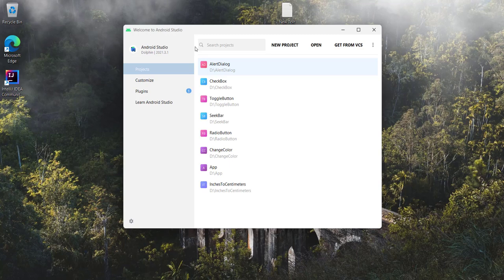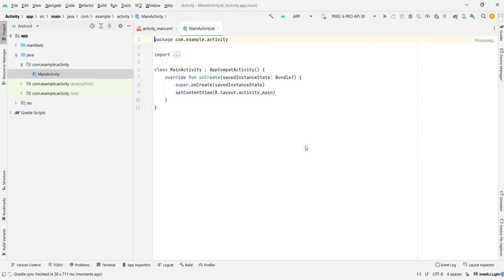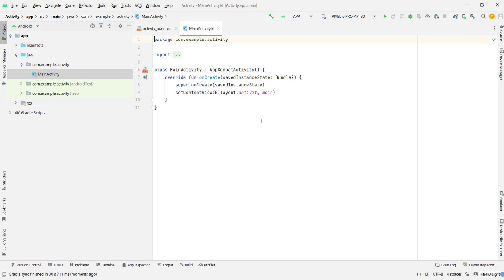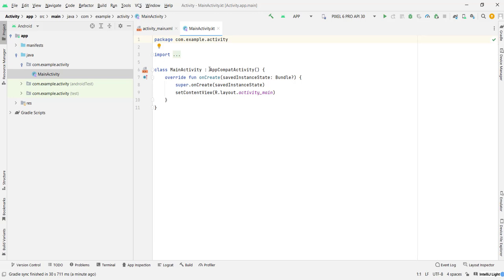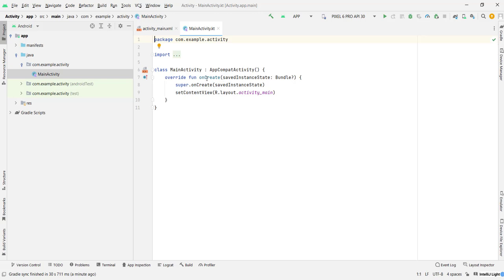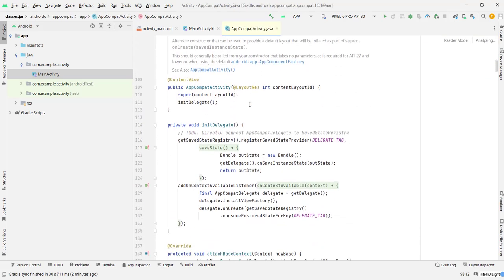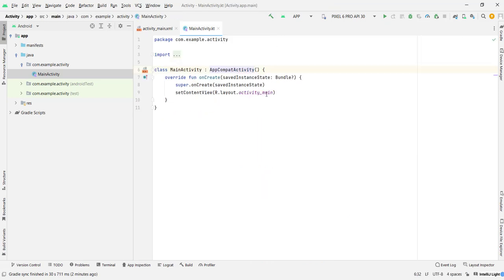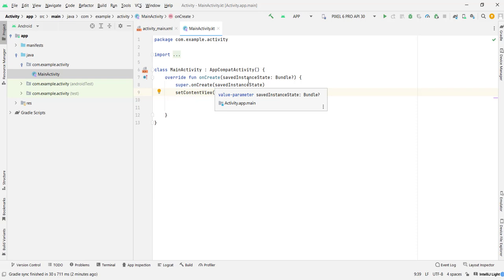What is an Activity?